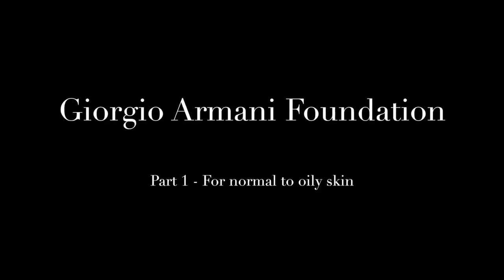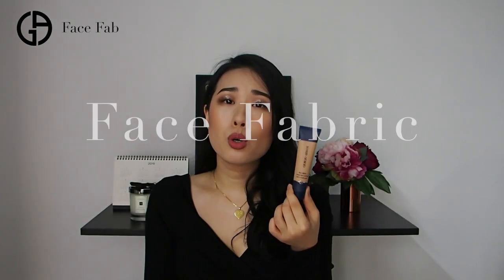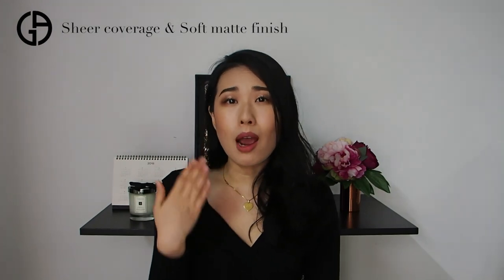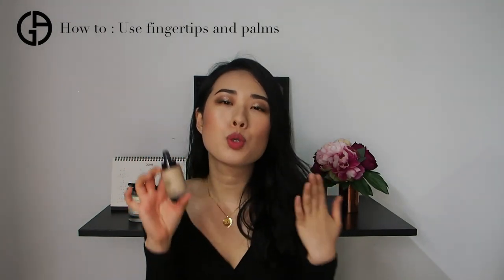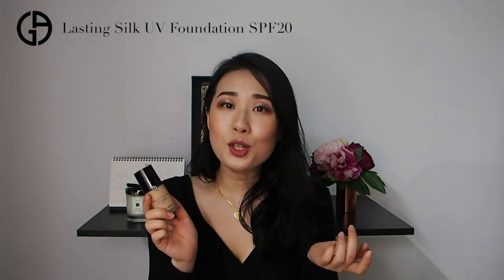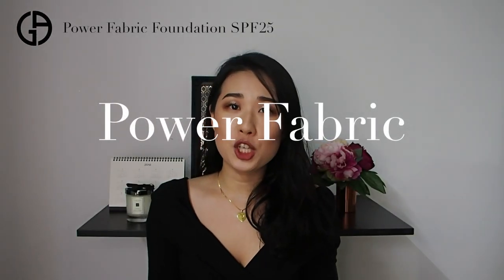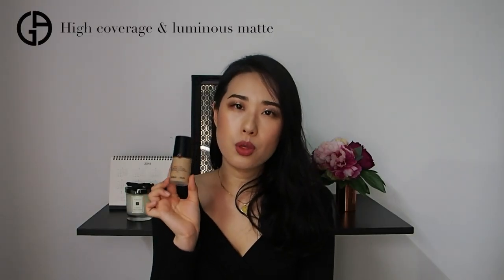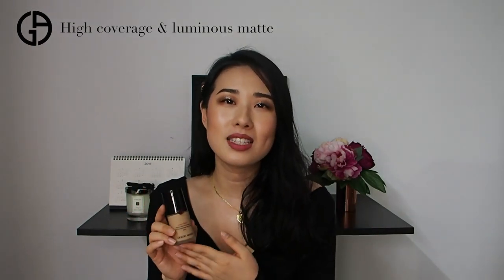Giorgio Armani Foundation Review [Part 1] Face FabricㅣMaestroㅣLasting SilkㅣPower Fabric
Hi everyone!
This is a review of ALL the Giorgio Armani foundations.
I am currently working at Giorgio Armani Beauty and I have decided to share every piece of knowledge on its renowned foundations with you. I am not getting paid or sponsored by the brand at all, I bought all the products myself and this is the most informative and honest review of Giorgio Armani foundations you could ever find on Youtube.
Not just a comparison of one or two, but ALL of them. I haven't seen a full review on all the Giorgio Armani foundations on Youtube yet so hopefully, this would help you in choosing the right one for you :)

This is Part 1: Matte finish foundations (suitable for normal to oily skin),

Part 2: Luminous and dewy finish foundations (suitable for normal to dry skin)

xx

Julia